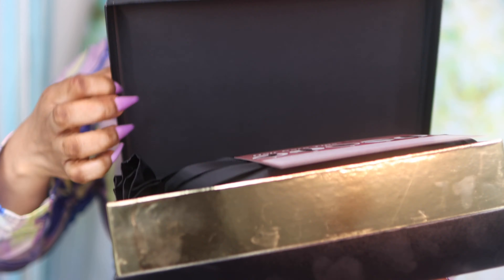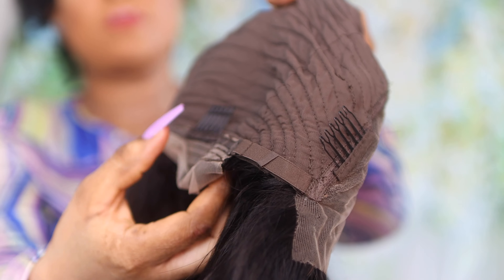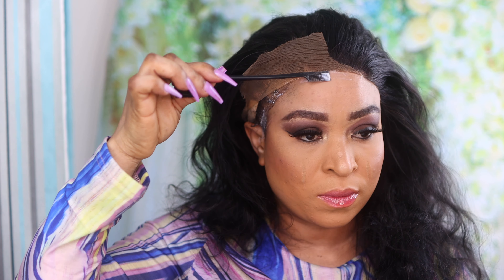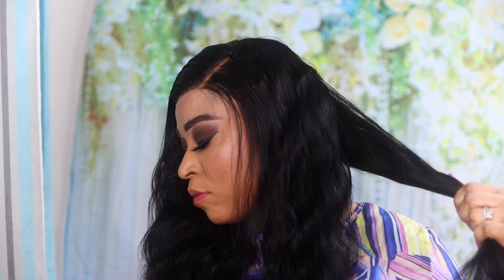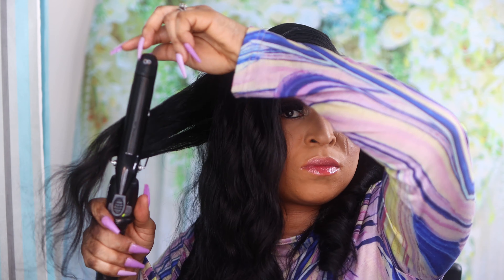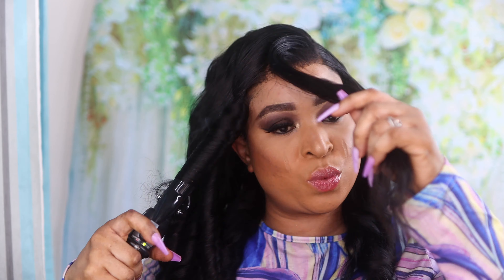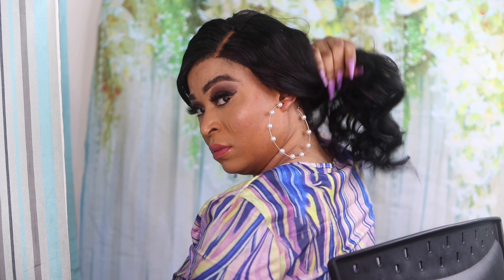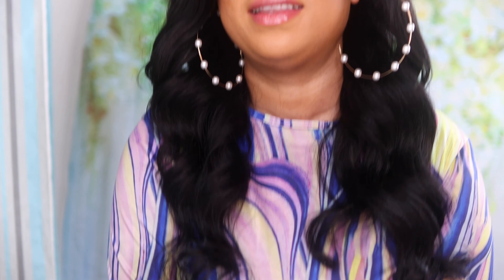Hot Hair 🔥 How To Curl Your Lace Frontal Wig Like A Pro Ft Mslynn Hair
Hair Detail: Body Wave 13x4 HD lace front wig 22 inch
Follow Us to Get The Latest Sales?